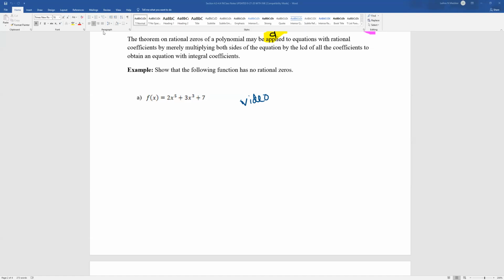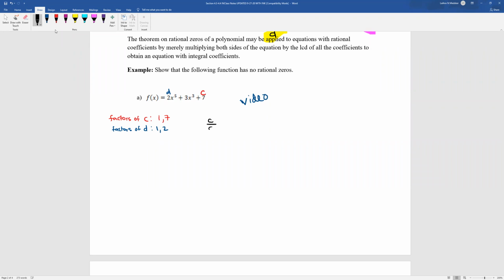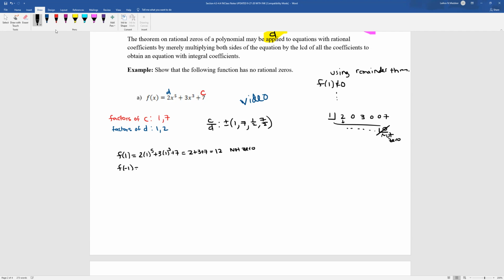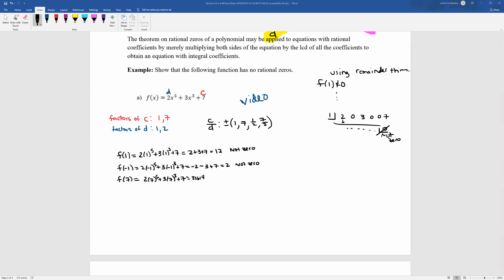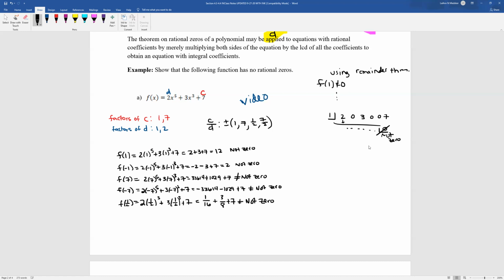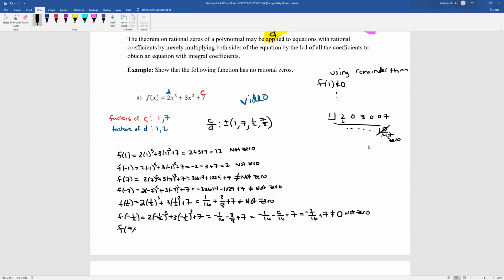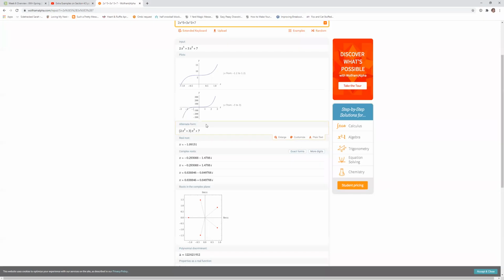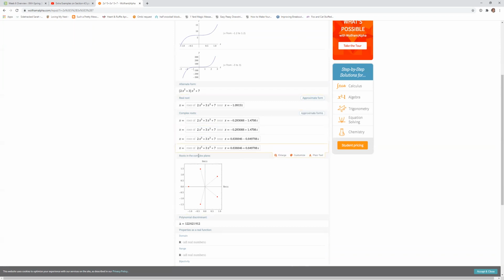Extra Example on 4.4